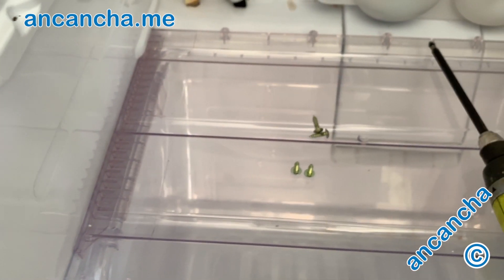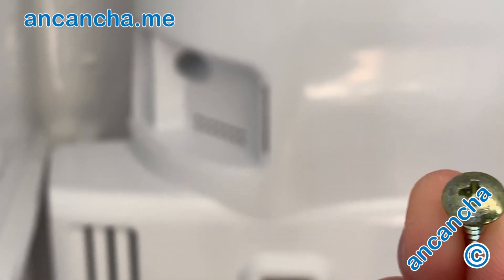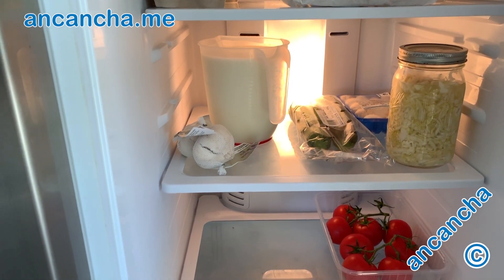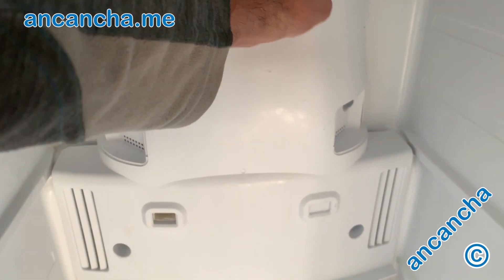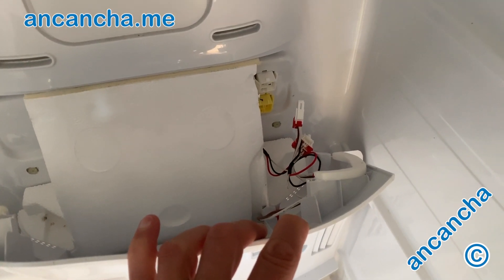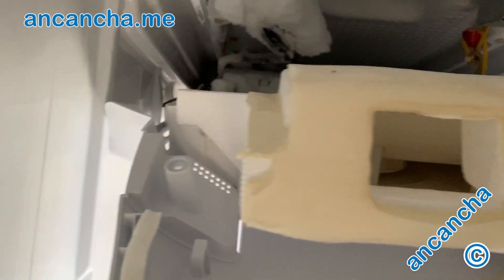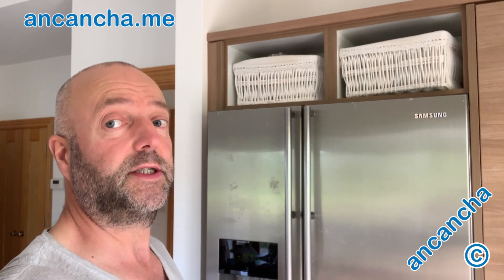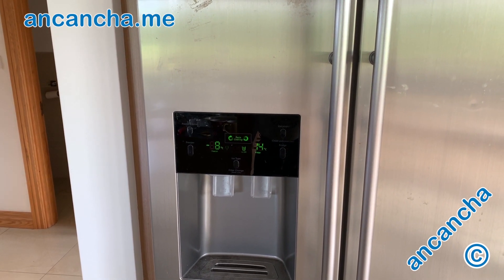Samsung Fridge Freezer RSH1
Samsung Fridge Freezer double doors. Detecting the recirculation fan issues and saving it. The recirculating fan gets iced up from time to time and needs defrosting. Otherwise the fridge doesn't work properly, and your food won't be chilled !
Model RSH1

Donations help fund the videos and posts I produce, that others including yourself find useful and or entertaining.

Thanks a mil for taking the time ⏱️
Good luck 🍀